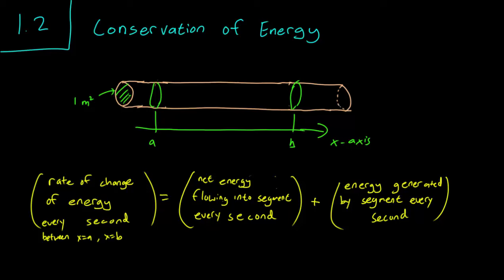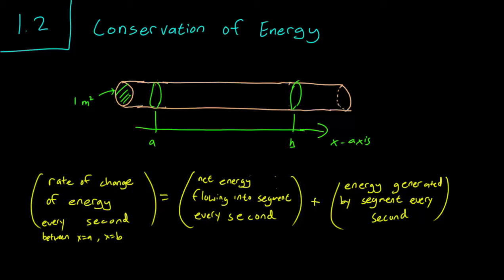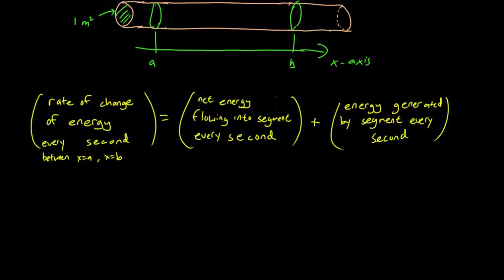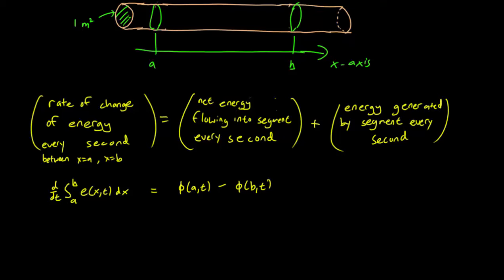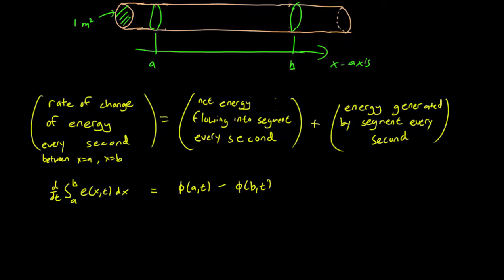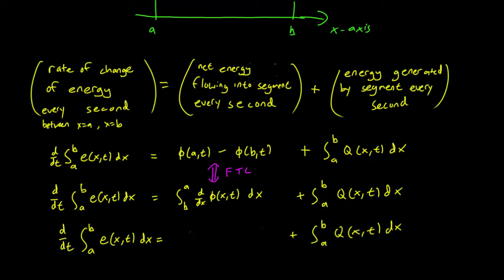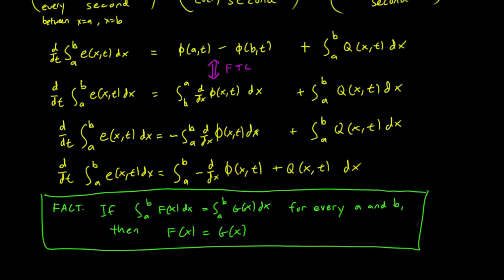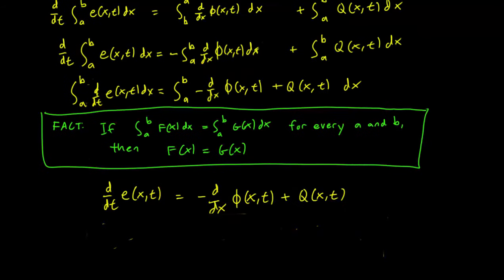1.2 Conservation of Energy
We derive the conservation of energy equation. Warning: all the derivatives in this video should be partial derivatives instead. I only realised this at the end, and I was too lazy to re-record the video. Sorry!